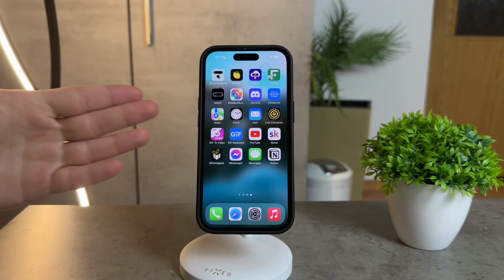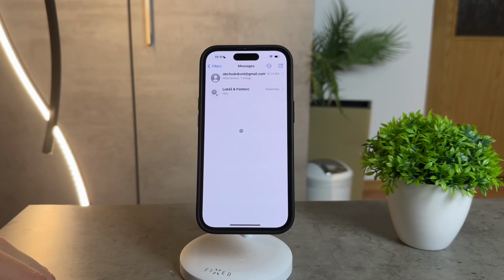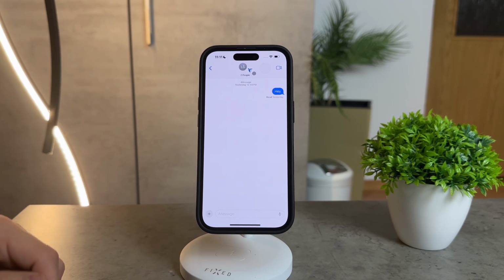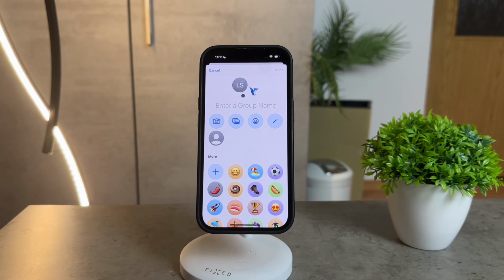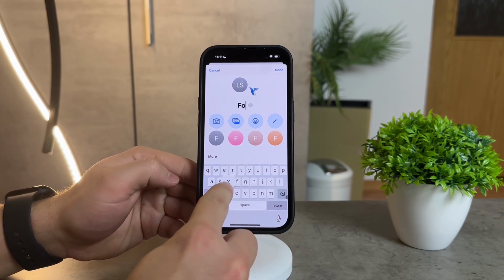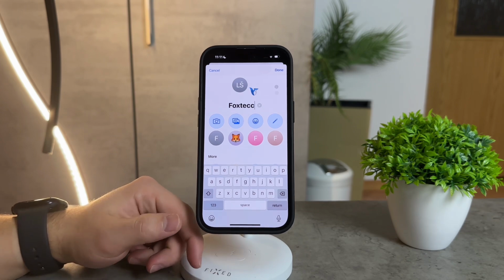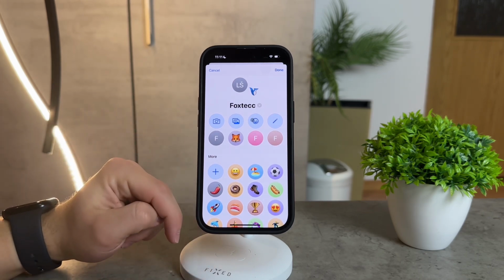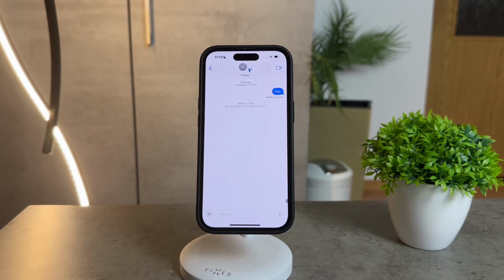How to Rename Group Chat on iPhone (tutorial)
Learn how to personalize your group chat experience on iPhone messages by renaming your group chats with our step-by-step tutorial. This comprehensive guide will walk you through the simple process of customizing group chat names to suit your preferences. Watch now to discover how to easily rename group chats on iPhone messages.